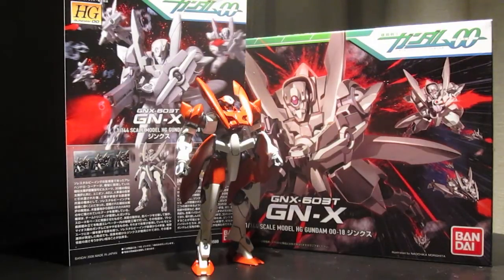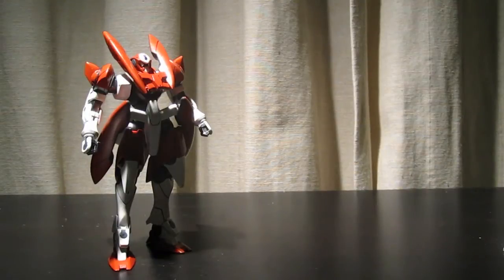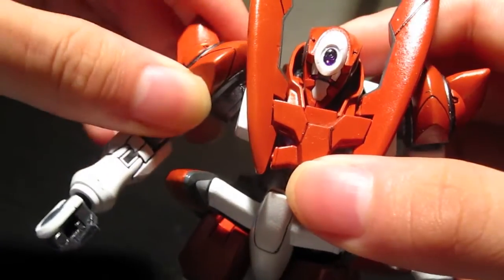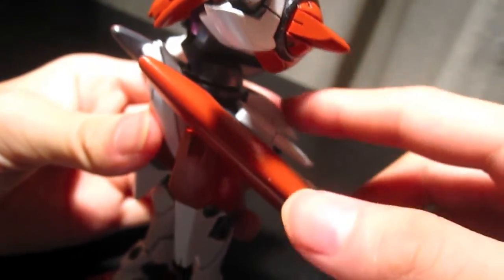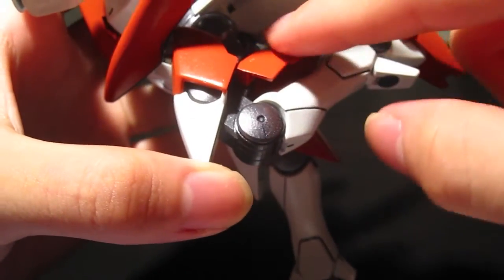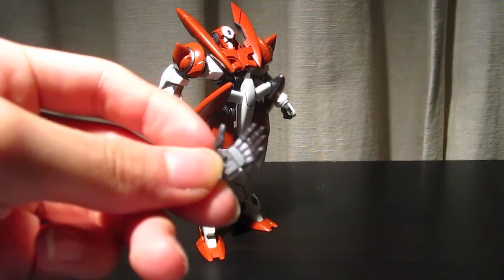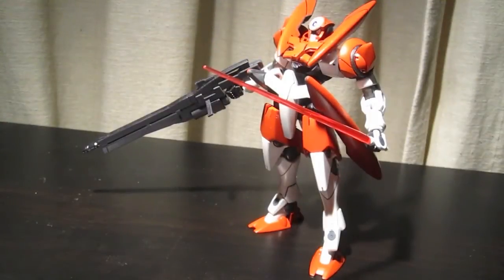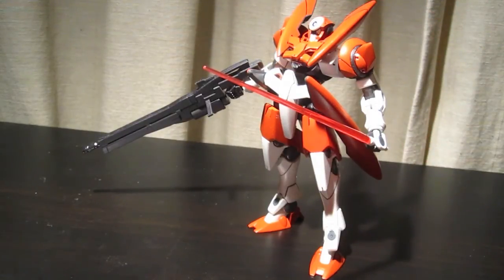HG GN-X - REVIEW - Gundam 00 plastic model kit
| I thought "sundried tomato" was red.  It wasn't.

Also available as.
ESF GN-X III
A-Laws GN-X III (lots of stickers)